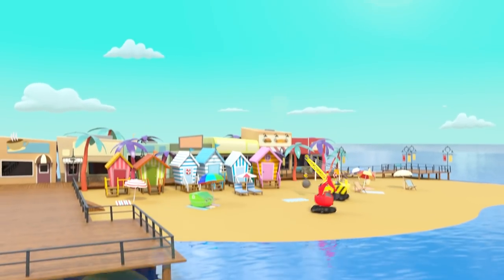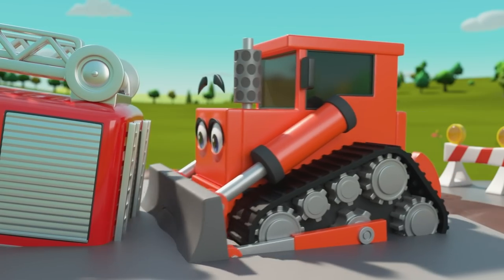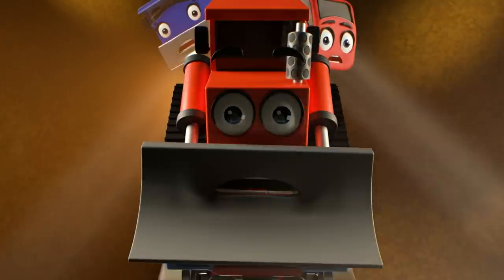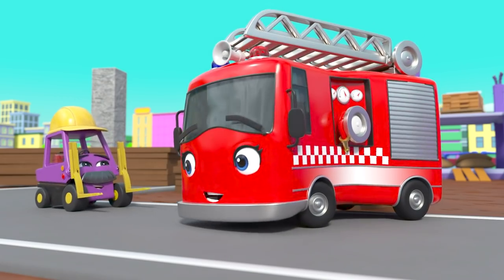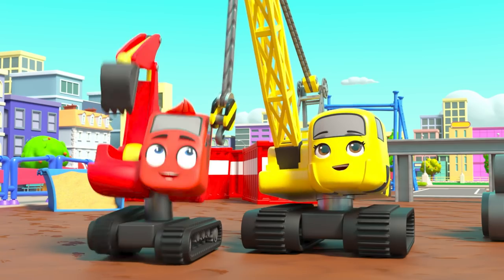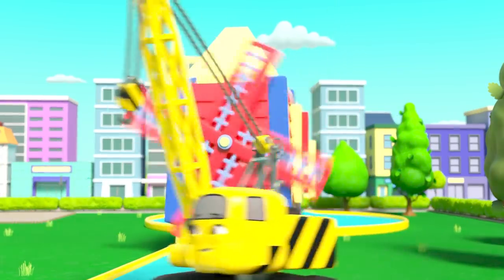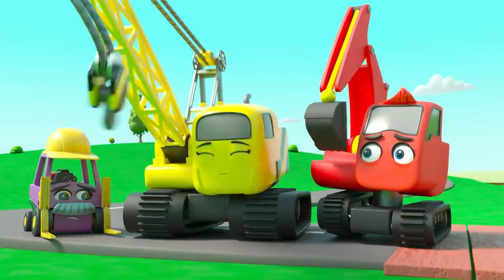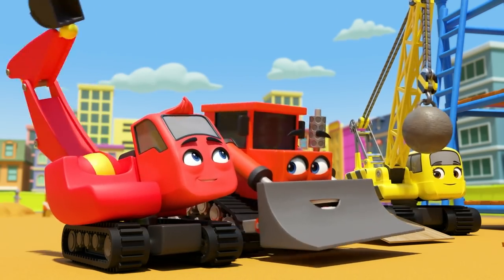Dazey has a BOO BOO! | @DigleyandDazey | Kids cartoons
Dazey slips on seaweed spins out of control and crashes into Mrs. Skip, hurting herself. Amber the Ambulance arrives to check Dazey's okay. Dazey is deemed okay after she gets a plaster/bandage but her confidence is shaken!

Accidents Happen - Dazey Takes a Tumble! 00:00
Fire Truck Emergency 02:14
Trapped in the Tunnel Rollercoaster 04:12
Robot Digger Trouble 06:14
Fire at the Construction Site - Ashley Saves the Day! 08:17
Solar Power to the Rescue 10:22
Old MacDonald Had A Farm - Animals Have Escaped! 12:27
Crazy Golf Course - Hole In One! 14:28
Don't Fall Off The Bridge! - Construction Teamwork 16:40
Yes, Yes! Help Your Friends 18:47